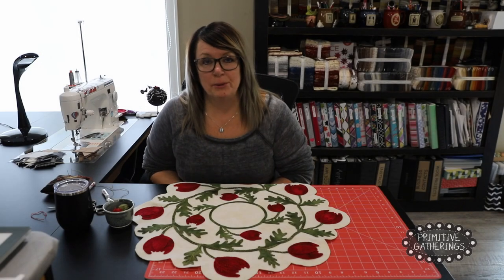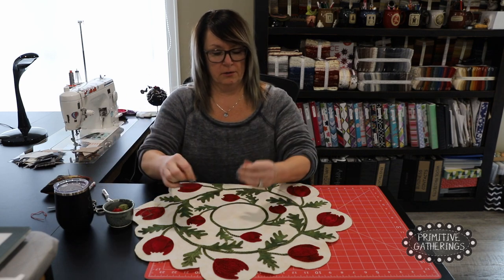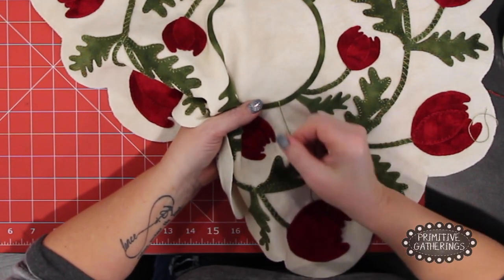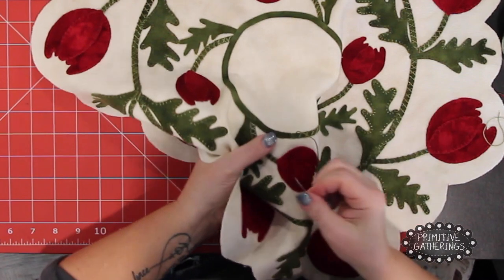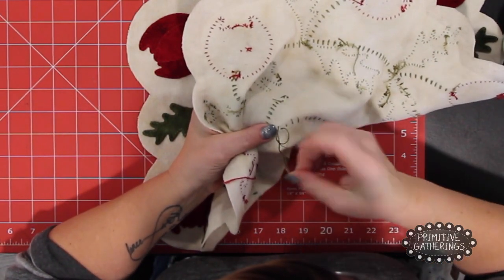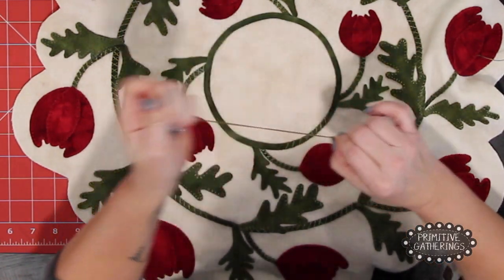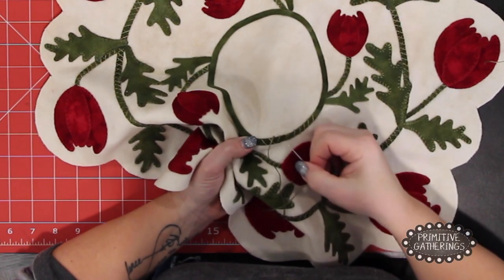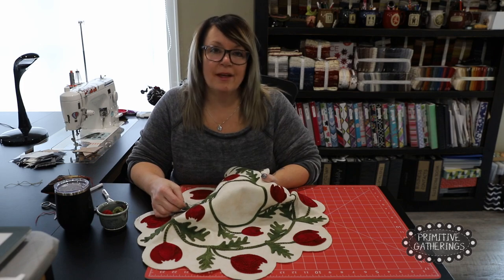Cross Stitch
Learn how to do a cross stitch with Lisa. Lisa demonstrates how she uses a cross stitch to embellish her stems on her wool mat.